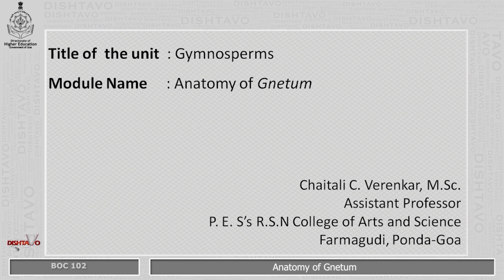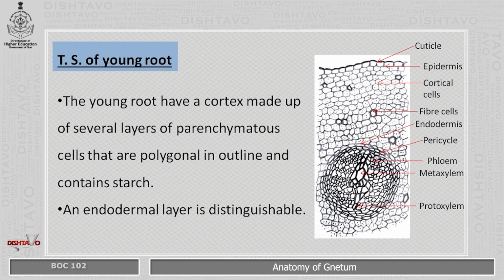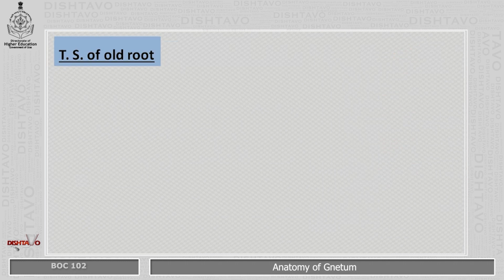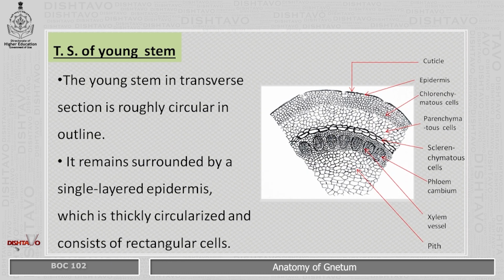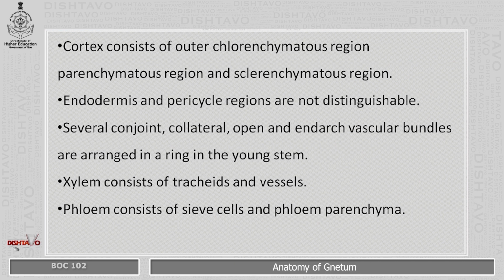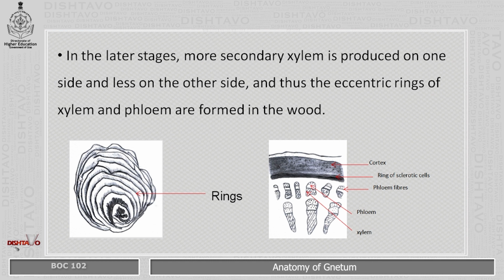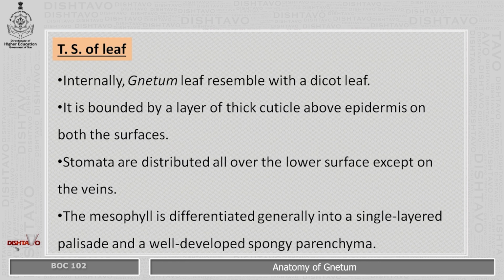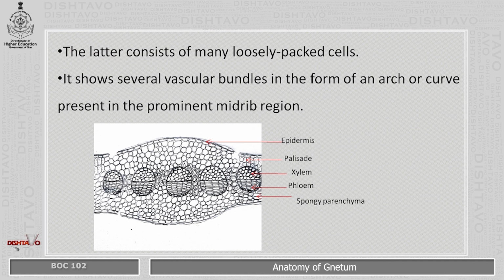35 || BOC 102 || Gymnosperms || Anatomy of Gnetum